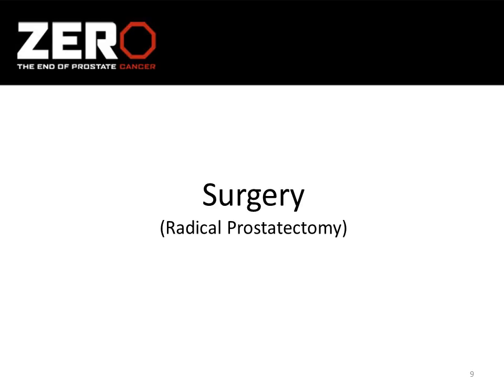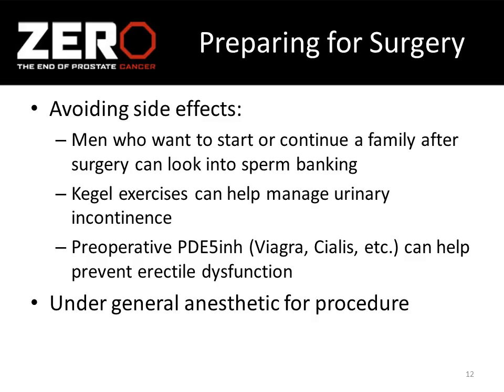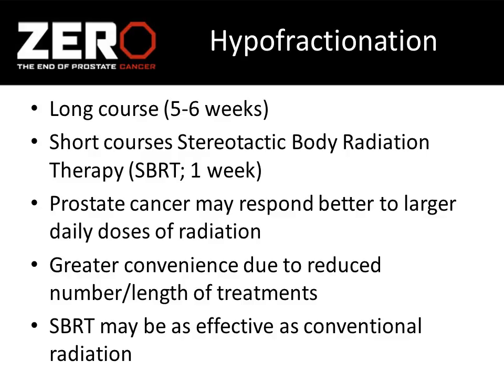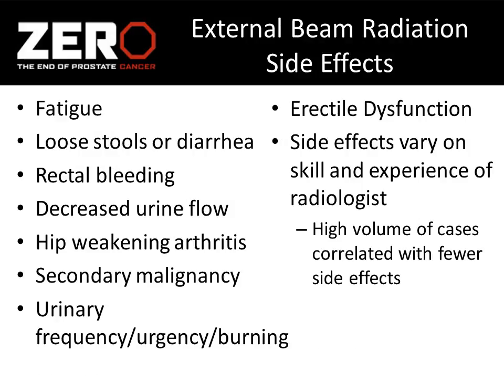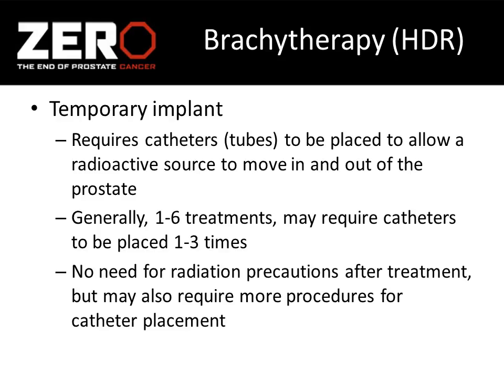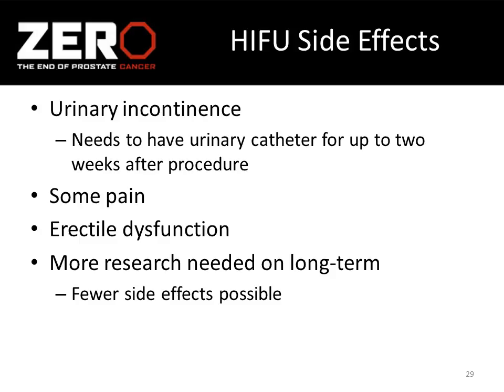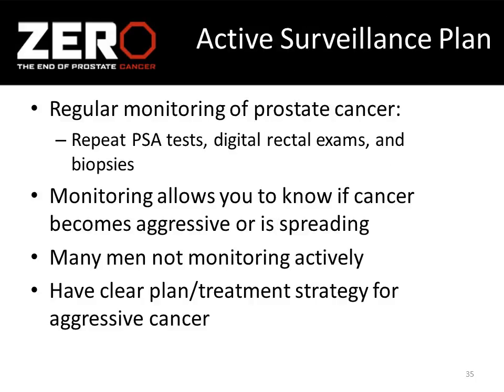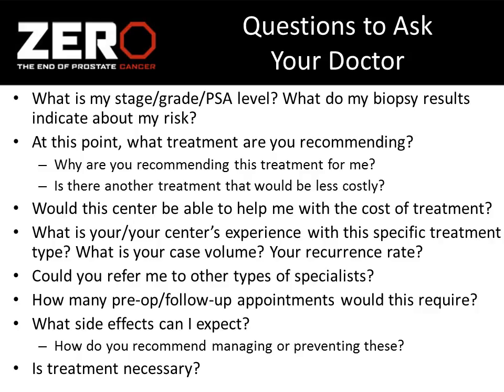Webinar: Treatment Options for Localized Prostate Cancer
Catching prostate cancer when it's still early enough to cure is important. But knowing how to choose the right treatment option is just as important. Between surgery, external radiation, brachytherapy, HIFU, cryotherapy, active surveillance, and other options, what do you choose? Learn how to balance treatment effectiveness, side effects, convenience, and costs. This webinar featuring urologic surgeon Dr. Kelvin Moses and radiation oncologist Dr. Eric Shinohara, both from Vanderbilt Cancer Center, is hosted by ZERO The End of Prostate Cancer. This webinar are broadcasted and recorded on July 13, 2016.